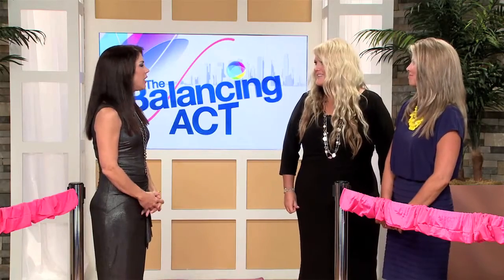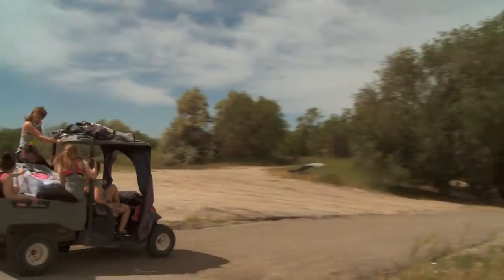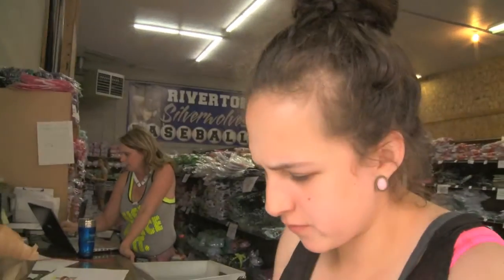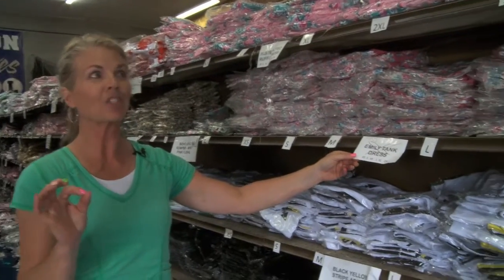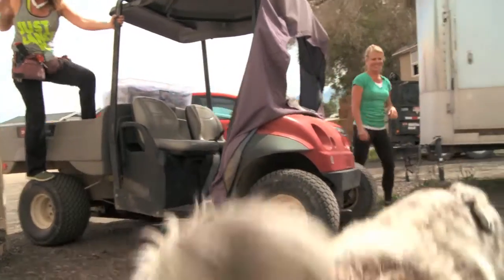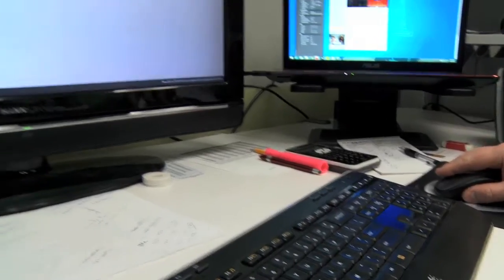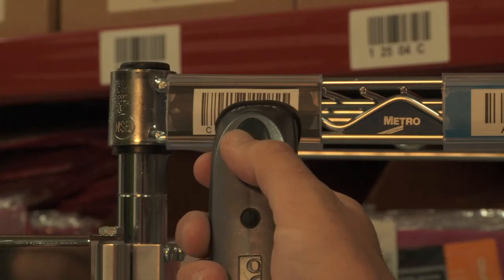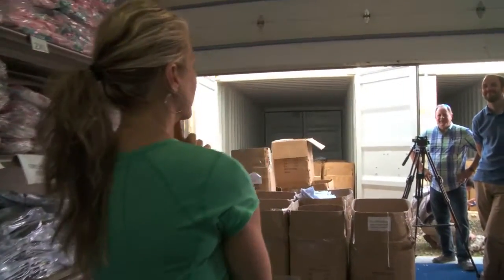Sparkle in Pink Moving to New DC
E-commerce start-up, Sparkle in Pink, finds success with Hoj and warehouseOS™.

What is WarehouseOS®?
It's an innovative and modern technology platform delivering a truly app driven warehouse operating system that can be deployed globally with either a Cloud based SaaS model or resident LAN server.

FASTER BY DESIGN
We have proven that picking to an iPad is faster. Our tests show up to 100% faster.  The highly visual screen, with product pictures, colors and touch screen technology allow operators to quickly move through processes to get the job done fast and correct.